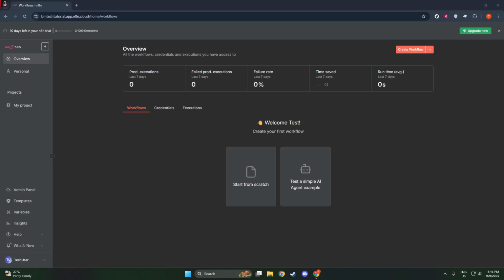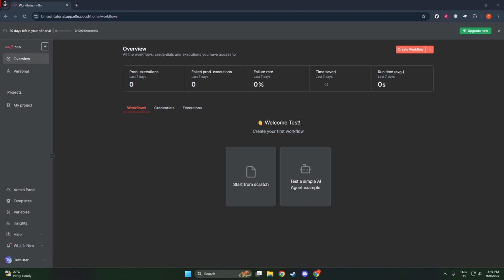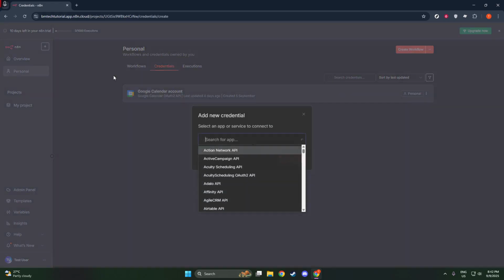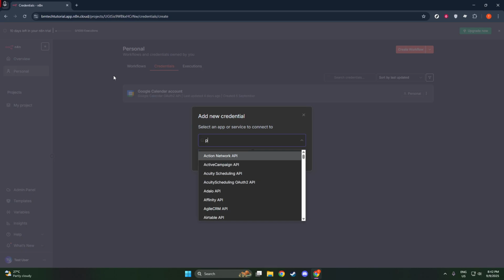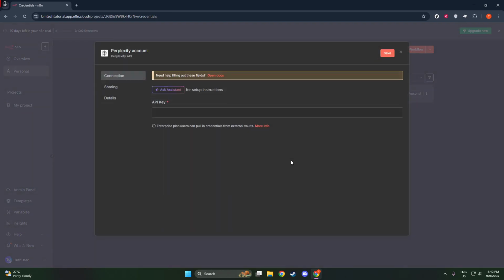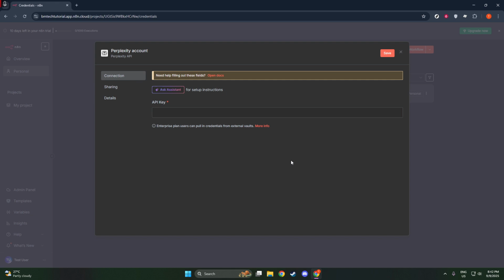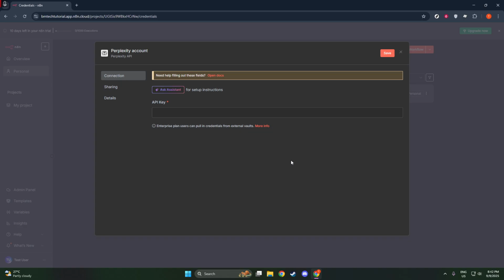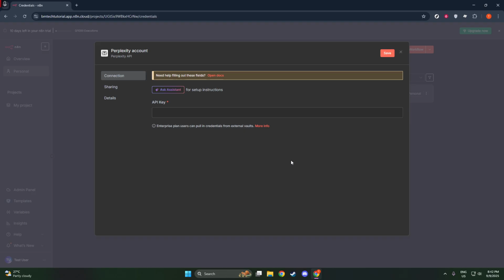How to Connect Perplexity to N8N [2026 Full Guide]